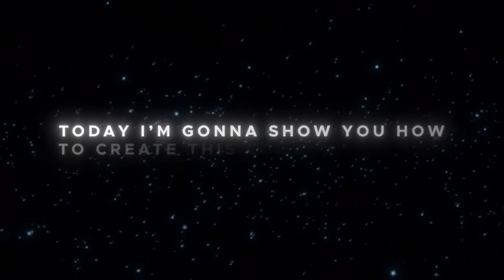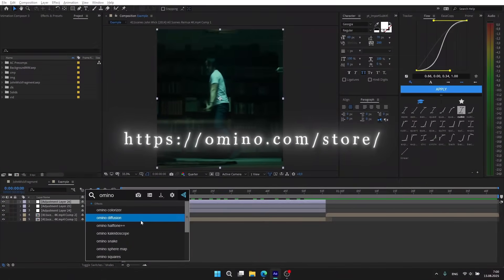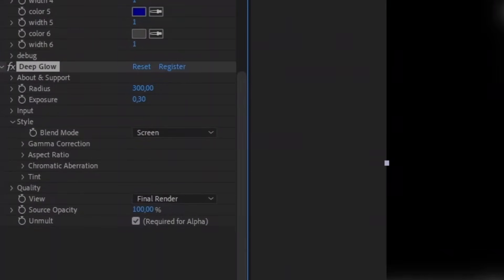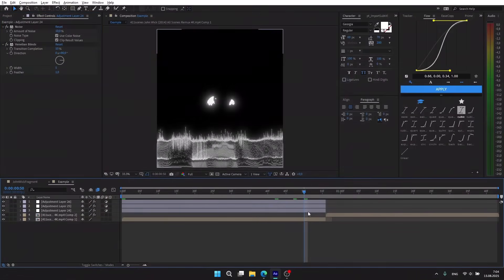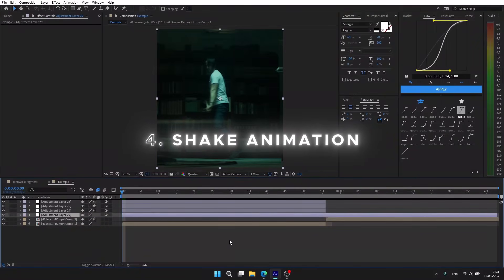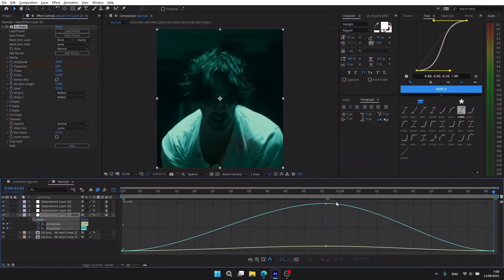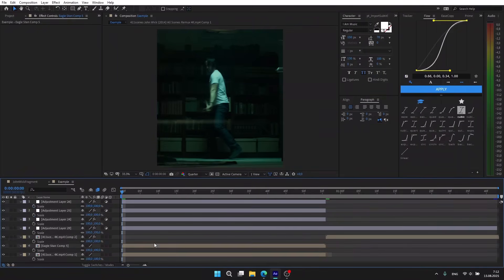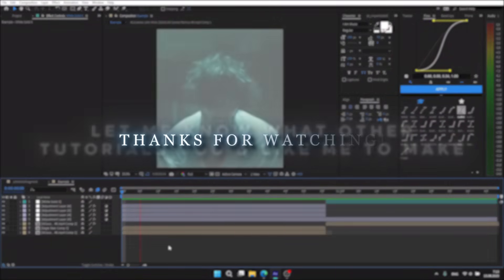How to Make a Smooth Omino Transition | After Effects Tutorial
Link to the project file: mega.nz/file/NBwAVJ7C#k_JAkjy6AYf31mqBq3dN4lE2EBwUZ7l39zoEDMzJD8s
Want to create smooth transition like in my edits? In this After Effects tutorial, I’ll show you step-by-step how to create this kind of transitions.

This is one of my early tutorials, so I’d really appreciate your support! I’m not a native English speaker, so please forgive any mistakes in my speech. Also, sorry for the audio quality.

Steps:
0:00 Intro
0:09 Preparation
0:19 Omino Effect + Deep Glow
0:55 S_WarpFishEye
1:10 TV Effect + Brightness
1:44 Shake
2:14 Adding Text
2:39 Flash
2:56 Outro